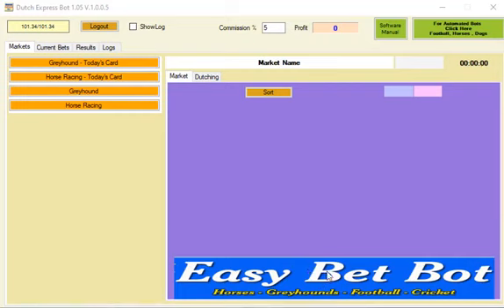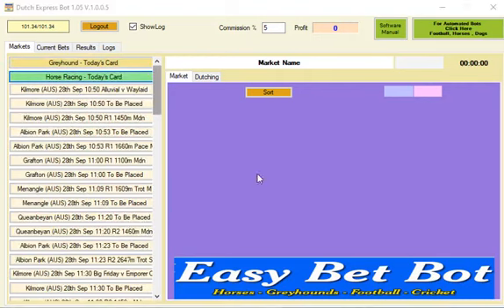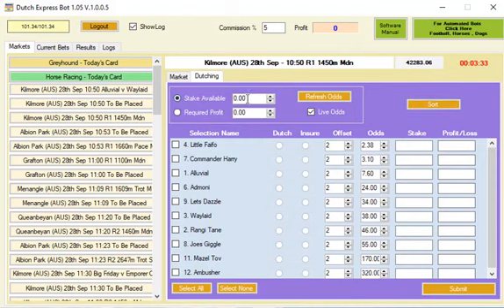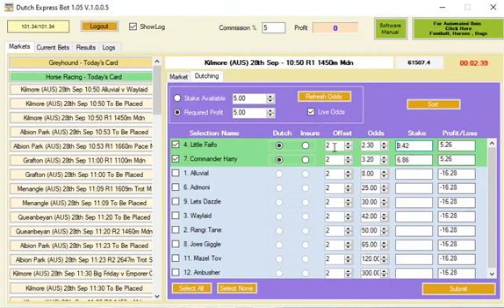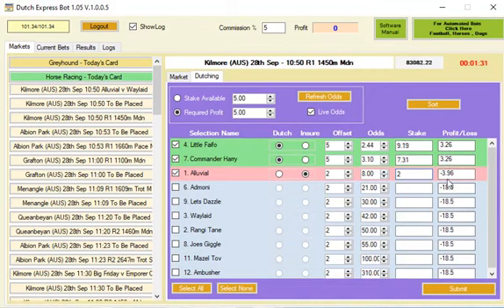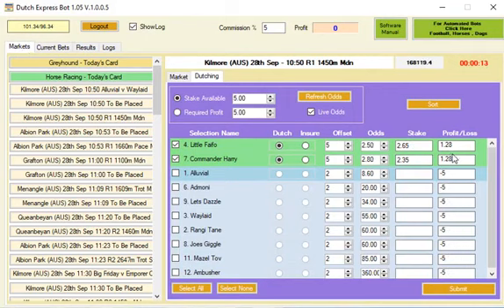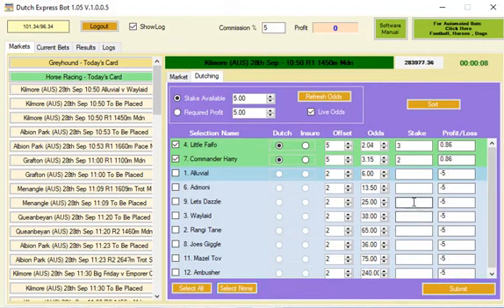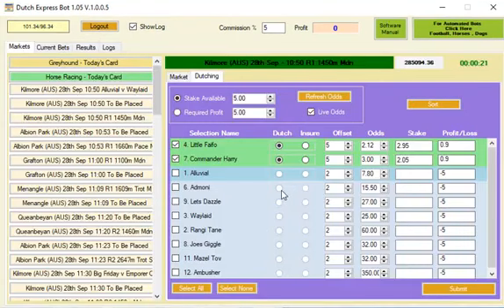Dutch express bot tutorial